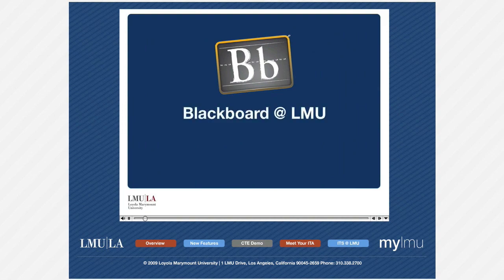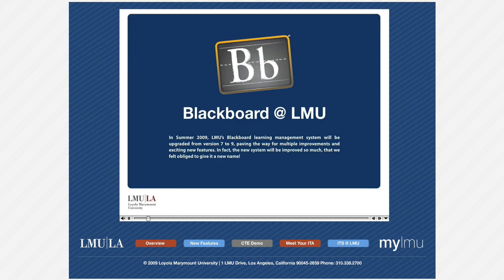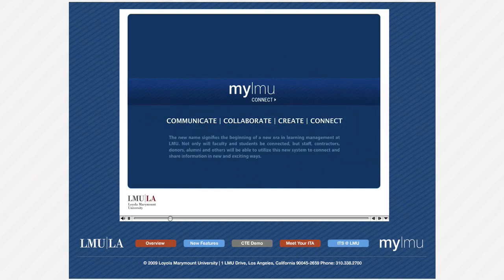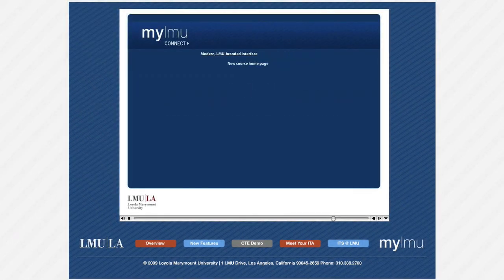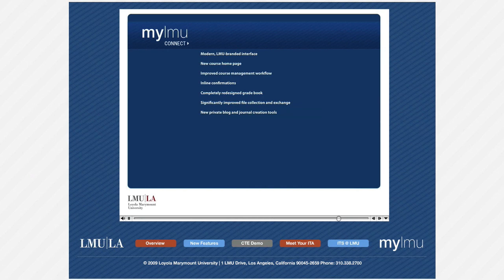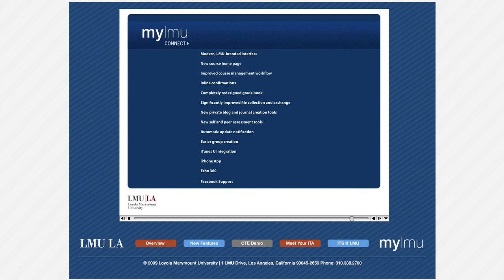MYLMU Connect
MYLMU Connect, coming soon to LMU | LA